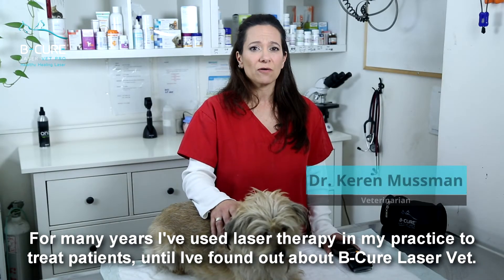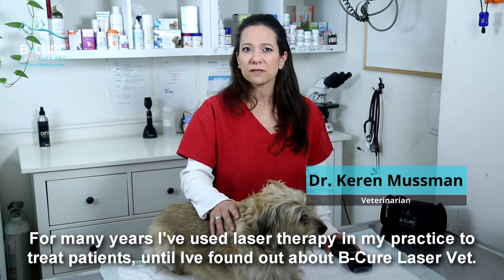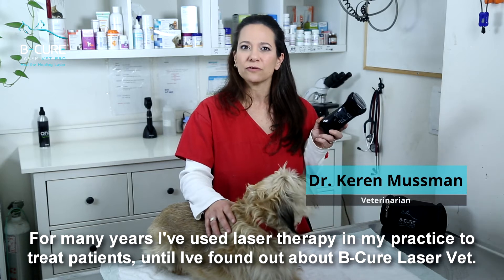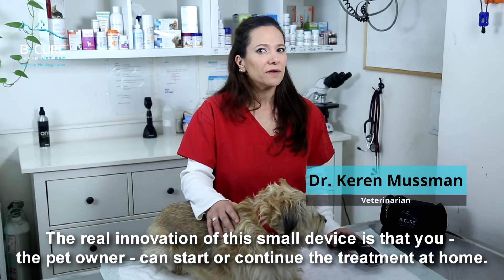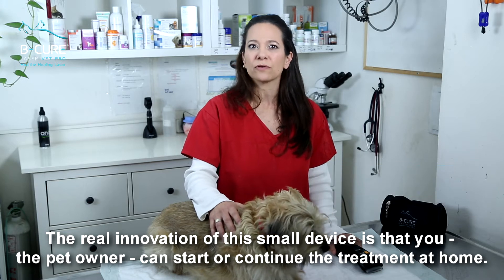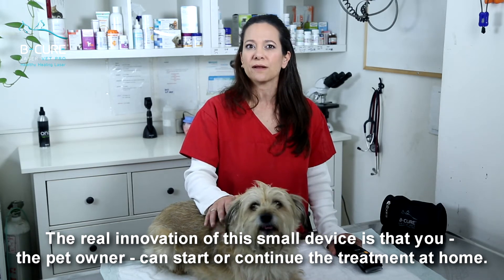Testimonials & Recommendations about B_Cure Laser VET